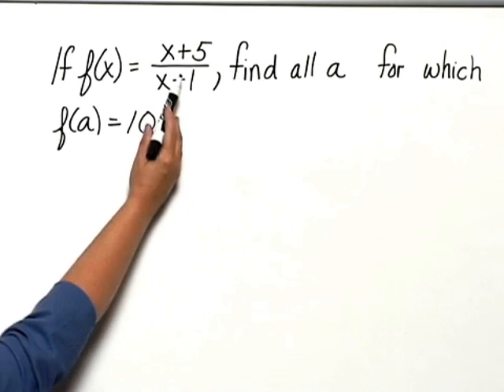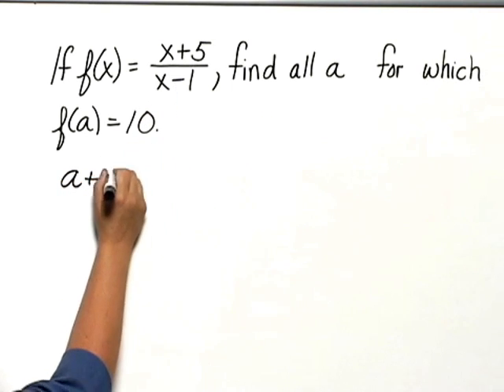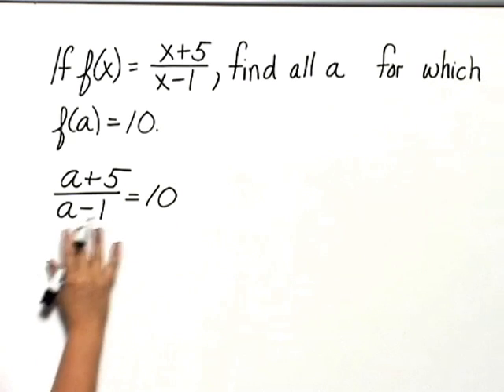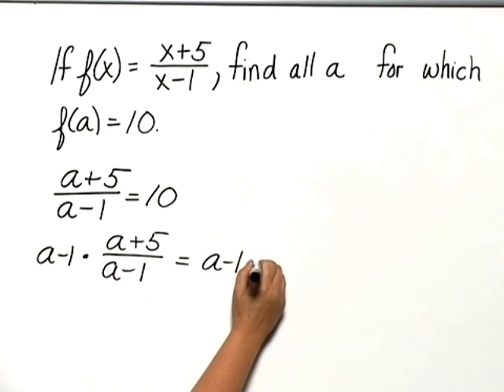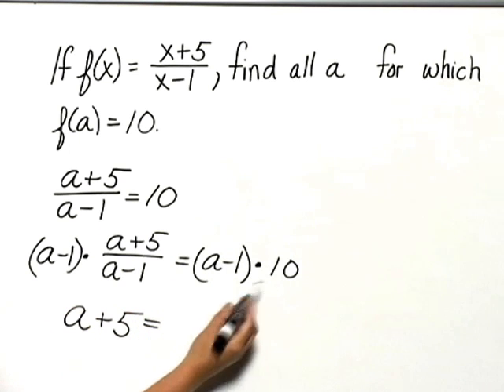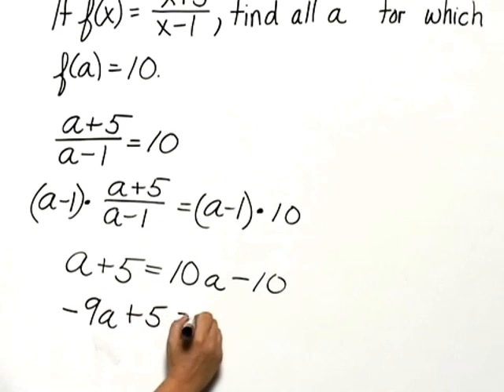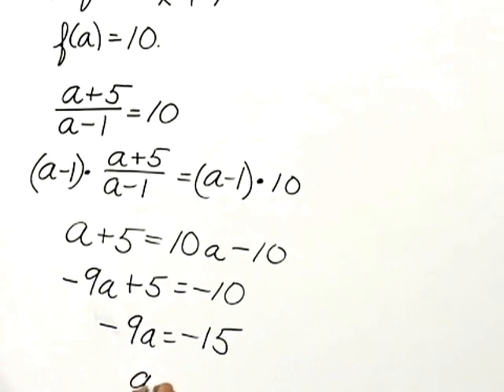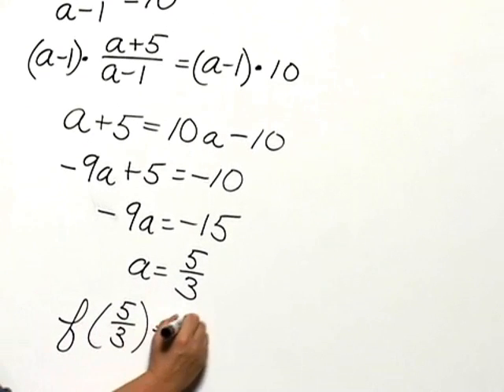Bittinger Intermediate Algebra 10e Chapter Test Prep Ch. 6 Ex. 16